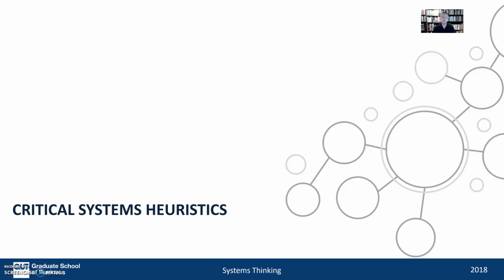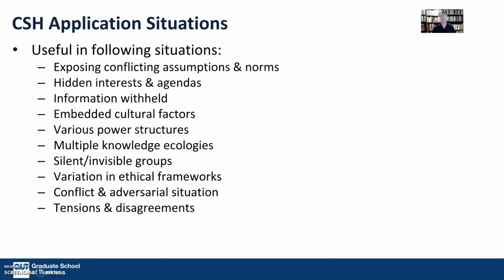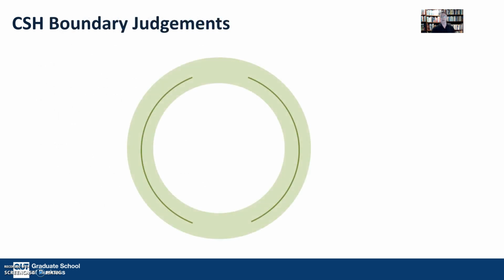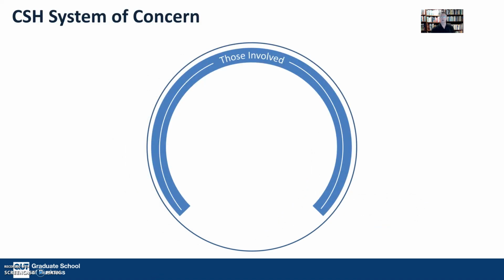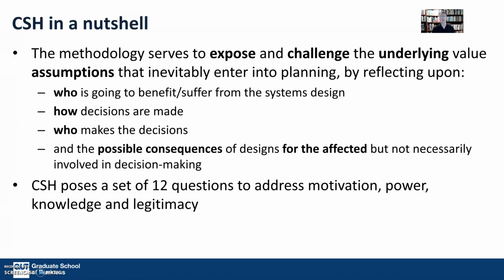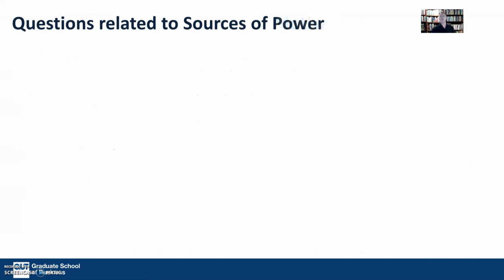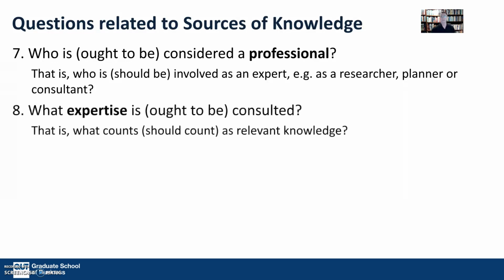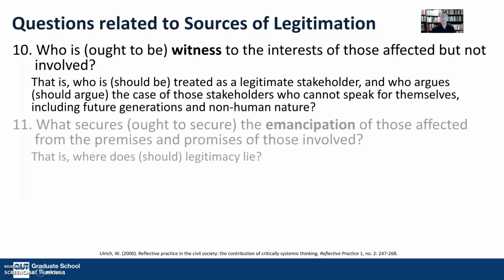GSZ464 Systems Thinking for Managers - CSH